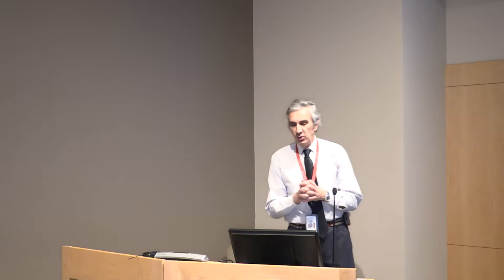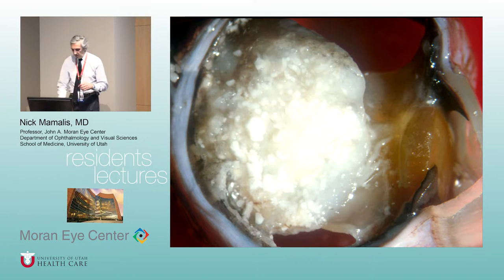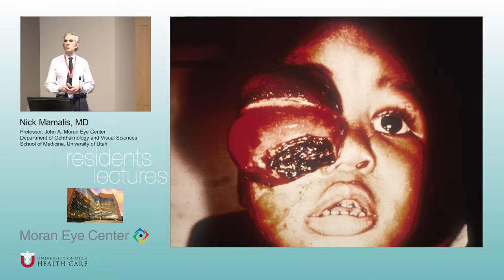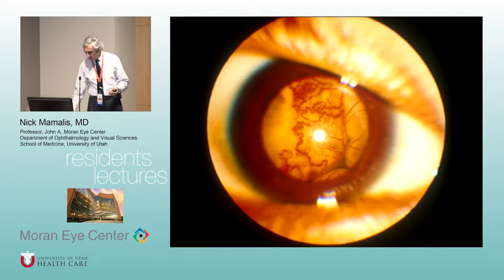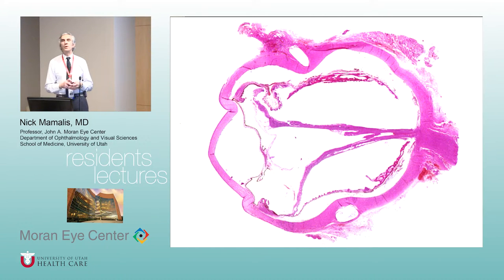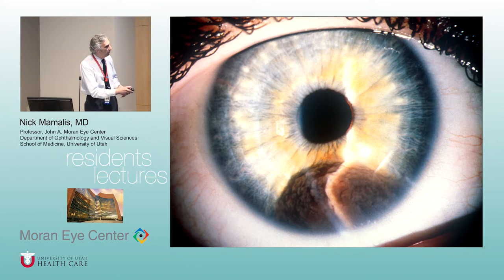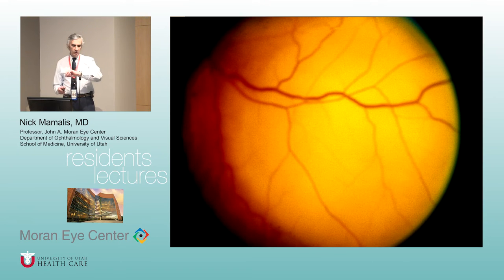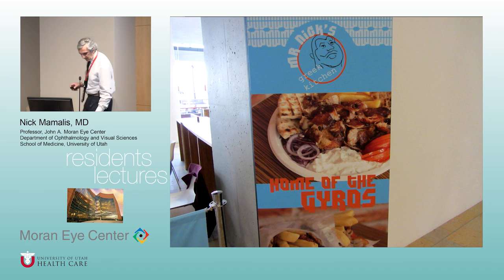Tumors of the Eye and Orbit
Title:  Tumors of the Eye and Orbit
Author: Nick Mamalis, MD
Date: 3/01/2016